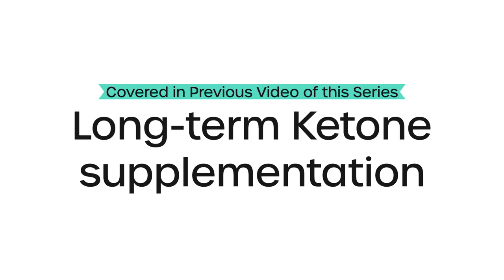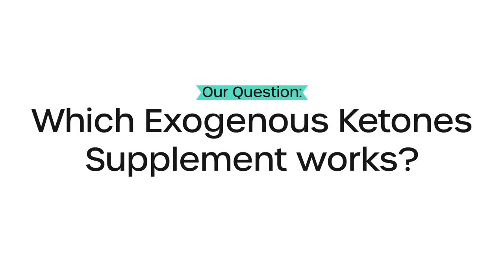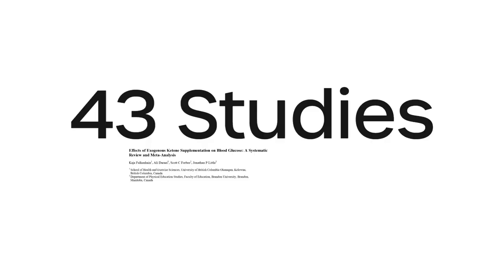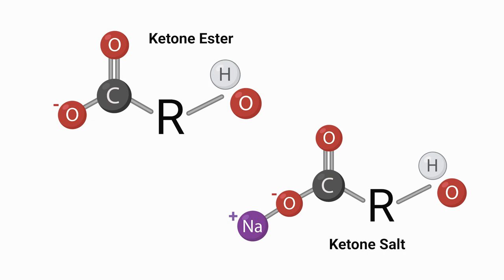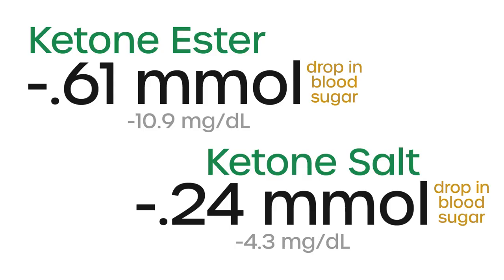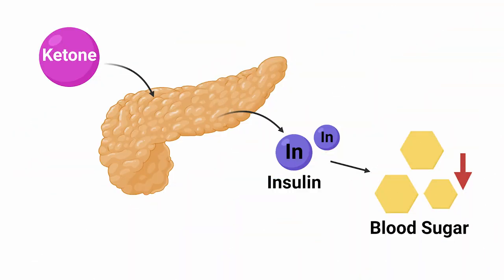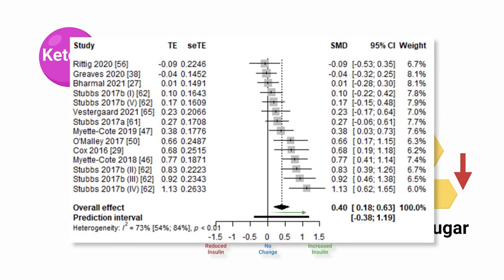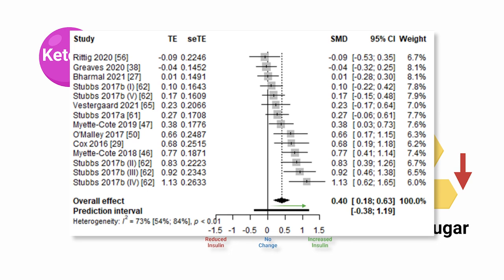One Ketone Supplement works much Better than the Other. [Study 63]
Study, Notes, & Amendments: TBA